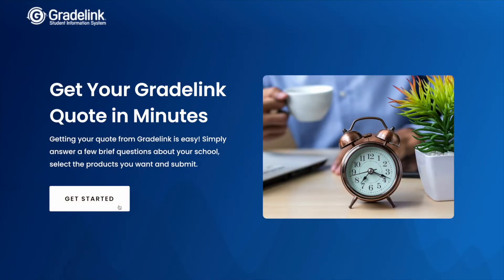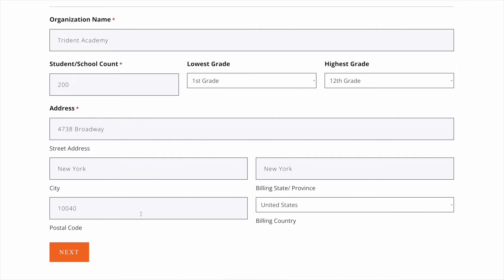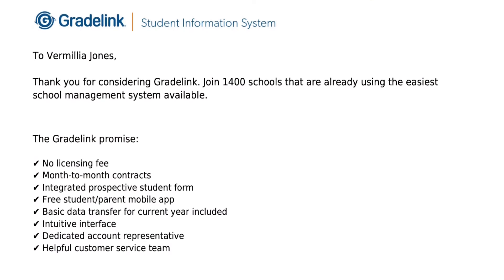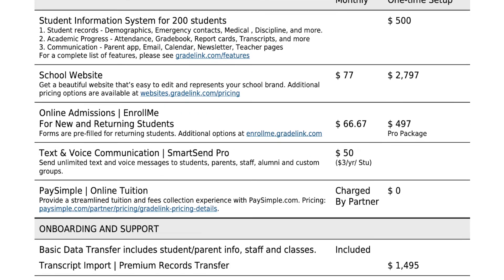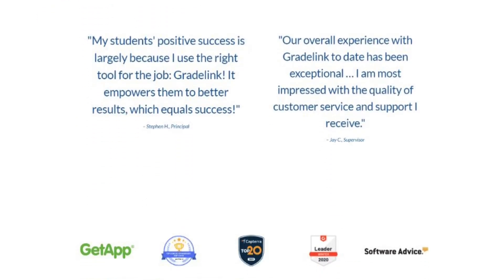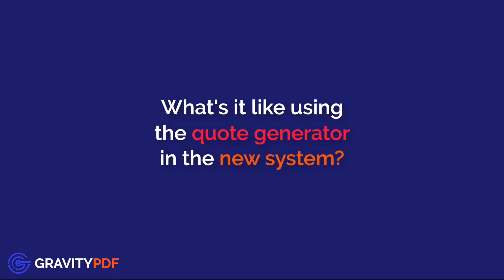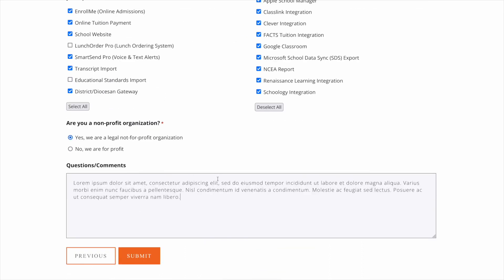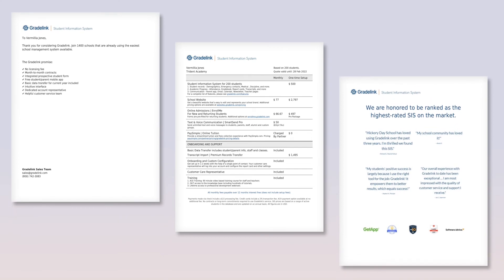Case Study: Proposal / Quote Generator with Gravity Forms and Gravity PDF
We put the spotlight on American client, Gradelink, who had the Gravity PDF team build a Quote generator which automatically gathers information filled out by their sales team and customers.

About:
Gravity Forms is a powerful platform to build your business systems on top of, but often times it can be challenging for people to work out exactly how they should approach it. This is why case studies of interesting Gravity Forms projects is such an important tool.